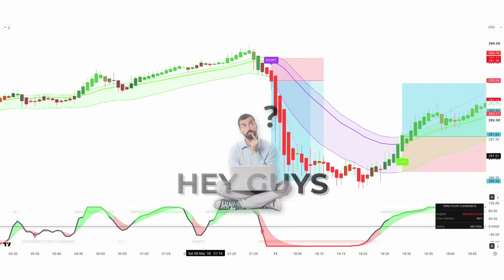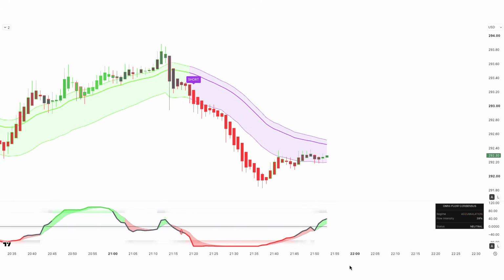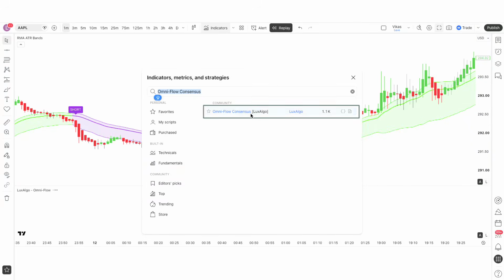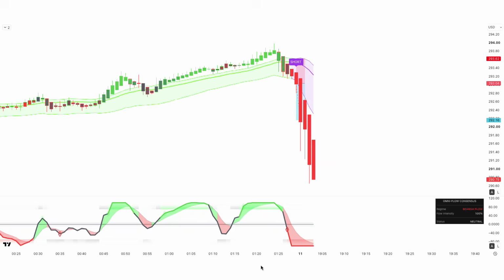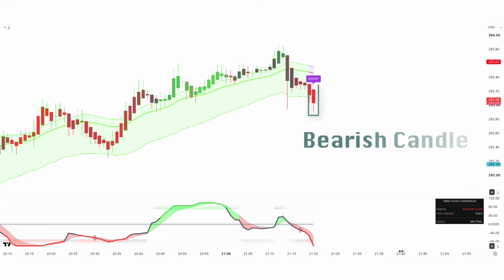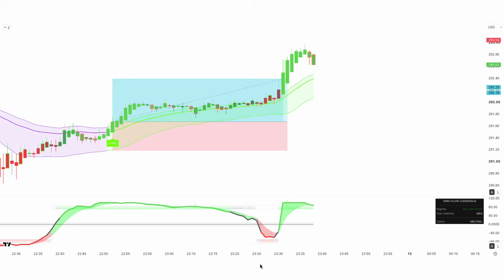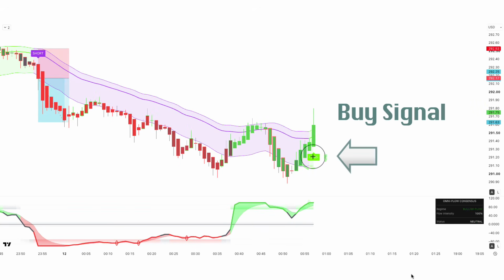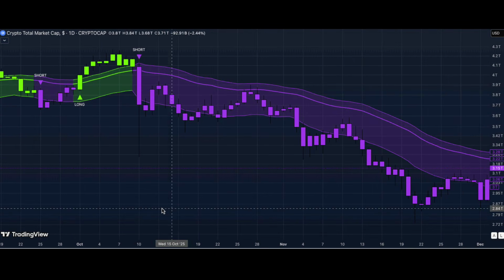Why This Indicator Outperforms Everything Else on TradingView!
In this video, we’ll walk you through :   Why This Indicator Outperforms Everything Else on TradingView!

Risk Warning
Trend Signal
Trend Regularity Adaptive Moving Average
TRAMA Indicator
tradingview strategy
tradingview scalping
tradingview indicator
7 most profitable tradingview indicator